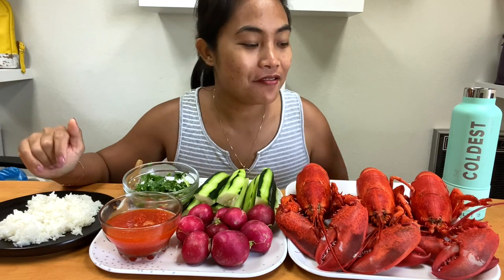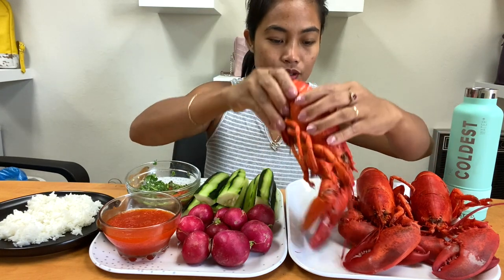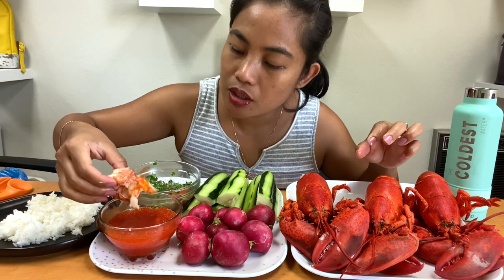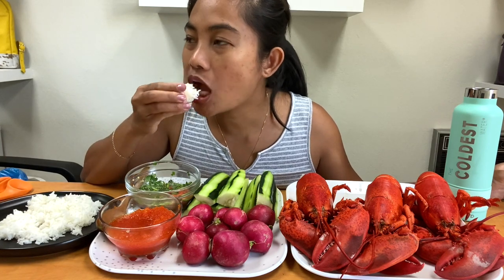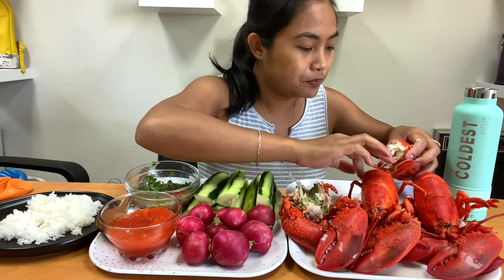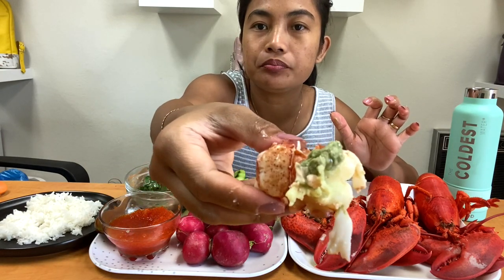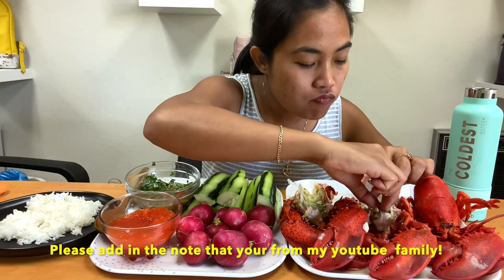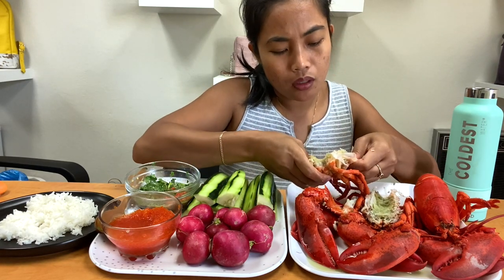Lobster,Veggie and 2 seafood Sauce Mukbang